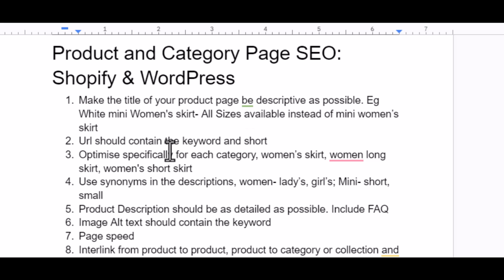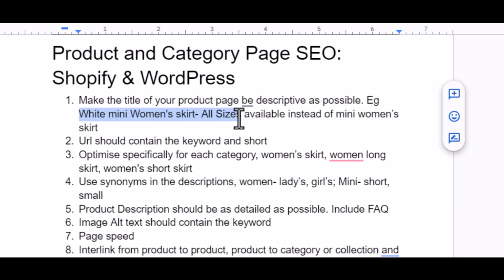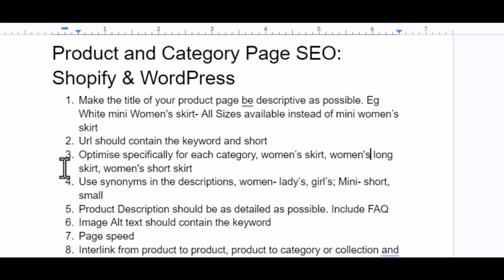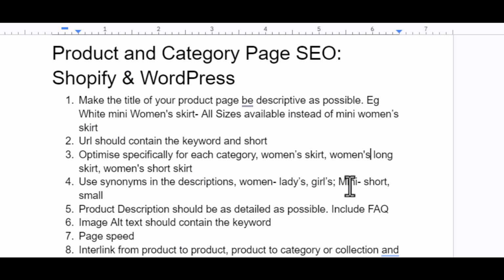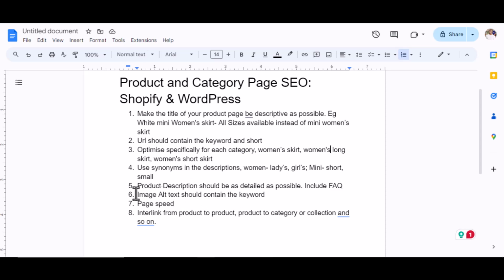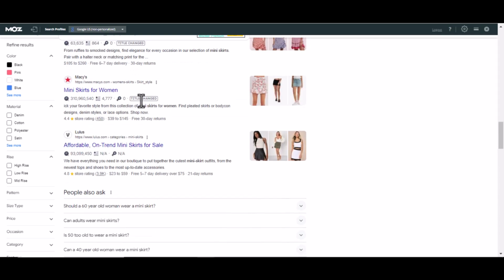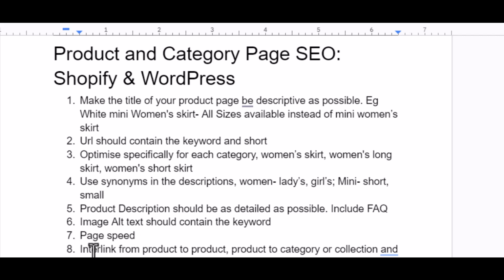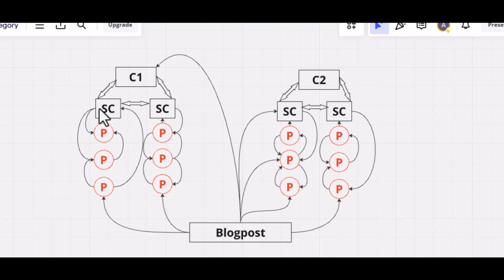Ecommerce Series: Mastering Collection and Product Page Optimization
In this video, we explore key strategies for optimizing your e-commerce collection and product pages. Discover how to create engaging layouts, enhance user experience, and increase conversion rates. We'll cover everything from selecting impactful visuals and writing compelling product descriptions to implementing SEO best practices. This video is perfect for e-commerce entrepreneurs and digital marketers aiming to refine their product presentation and boost their online sales.